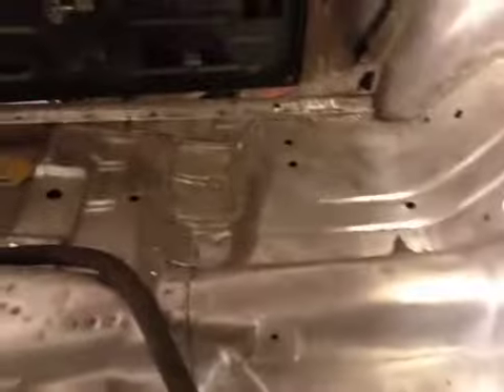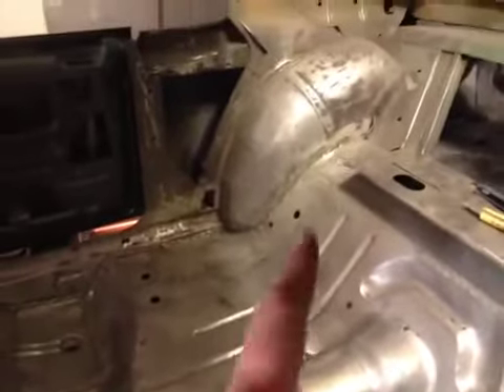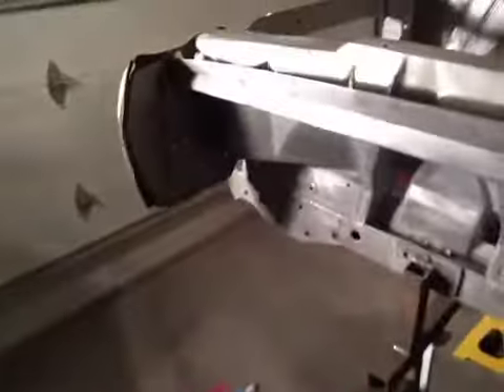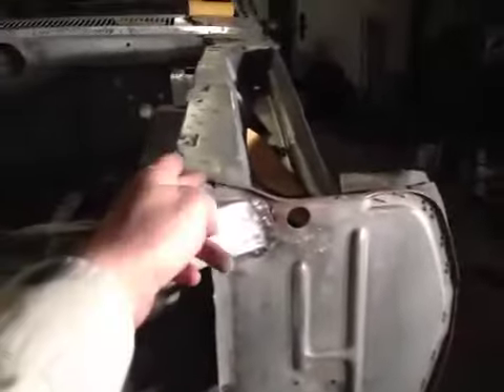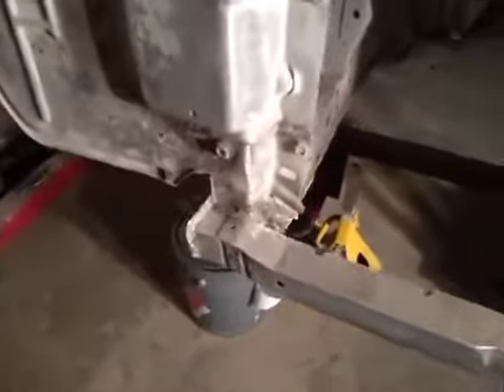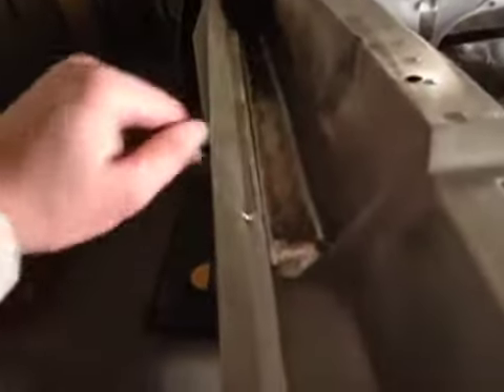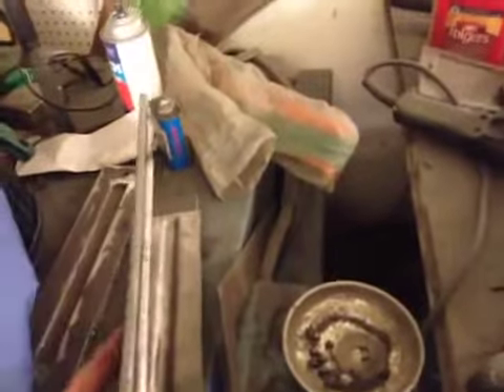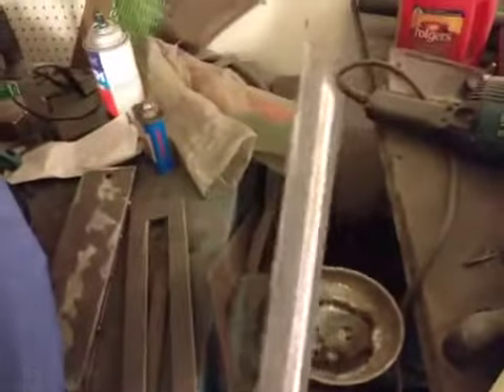Charity AMX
Rory has been doing the body work (with some help) and this is before primer and paint.